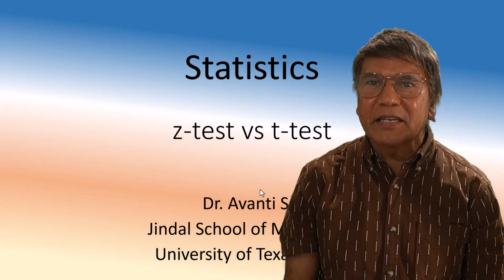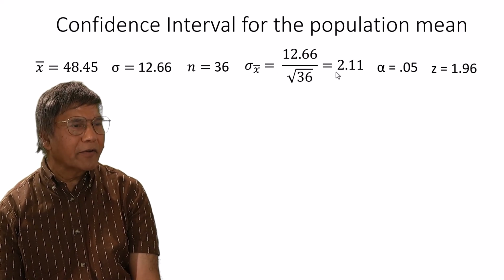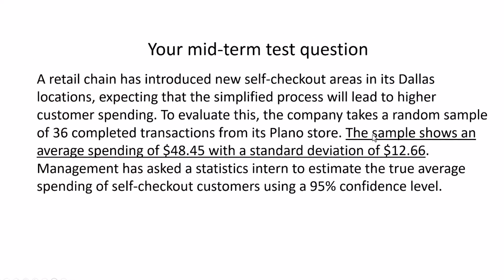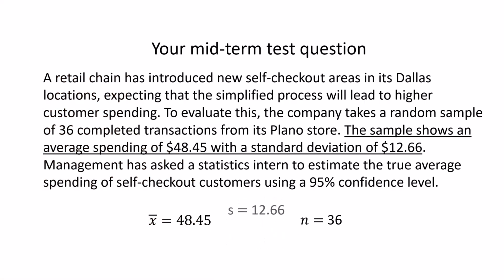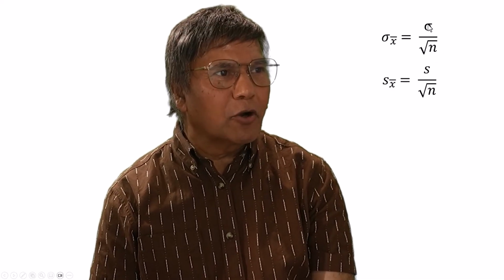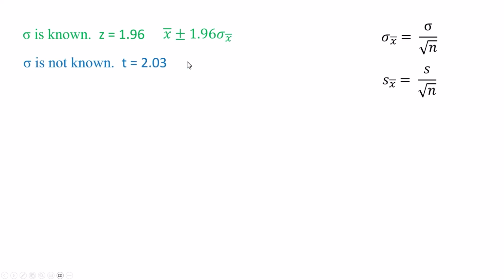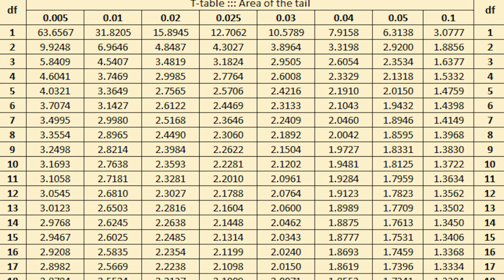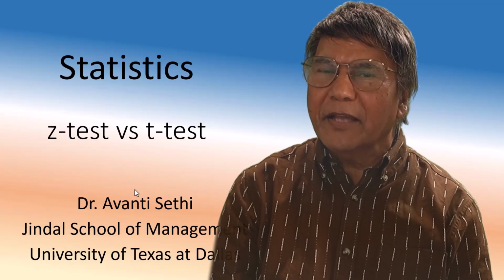t vs z - which distribution to use?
When solving a confidence interval or a hypothesis testing problem for the mean, learn when to use the normal distribution and when to use the t-distribution